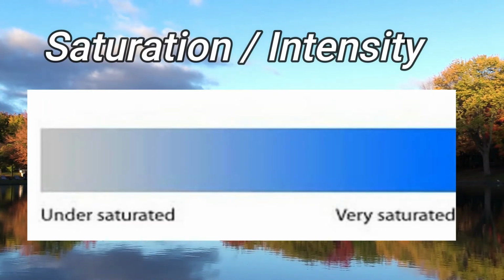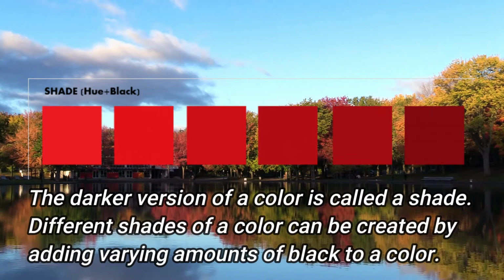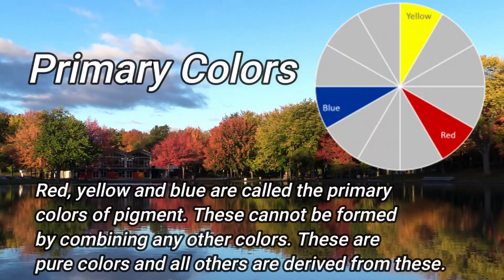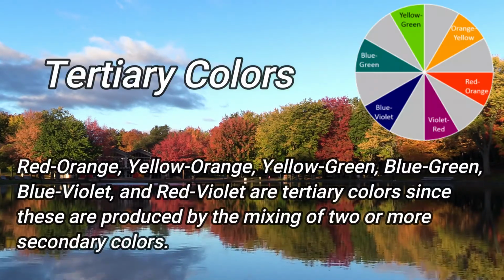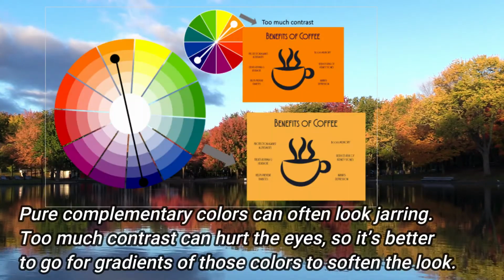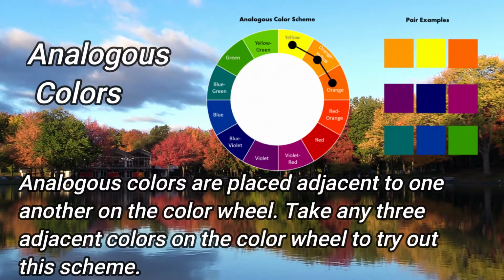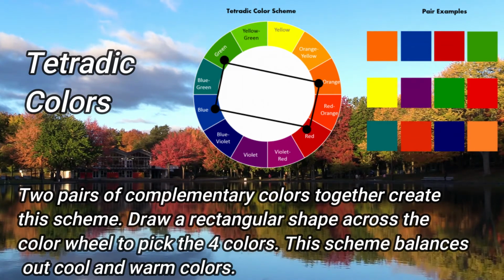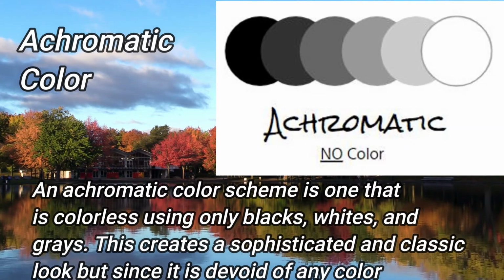(Element of Art)Color Wheel Basics - How to use color in an Artwork.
This short video is made for the purpose of helping students in Arts Classes. On how they are going to use colors to create colorful artworks .